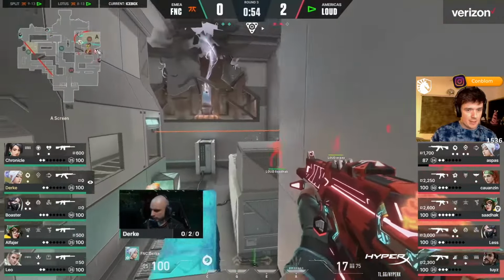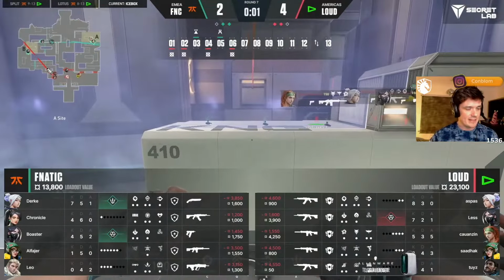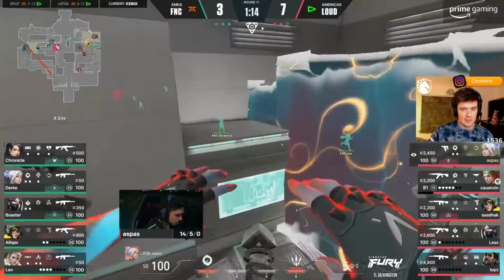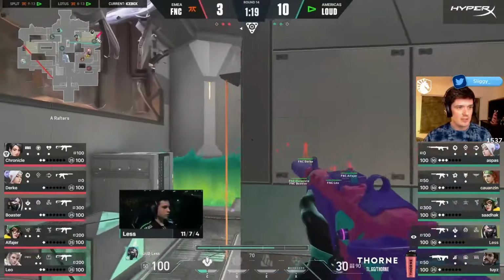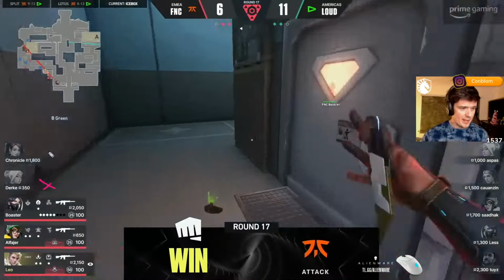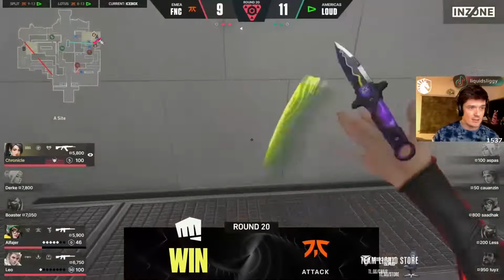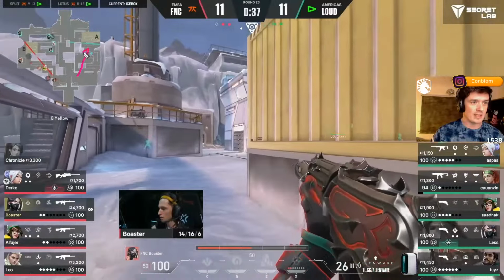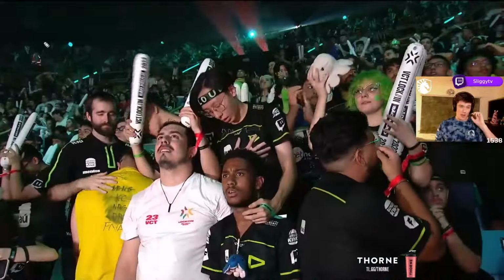INSANE FINAL MAP: LOUD v FNATIC ICEBOX LOCK//IN Brazil VCT Sliggy POV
LOUD v FNATIC
Map 5 ICEBOX
Sliggy POV
LOCK//IN 2023 Brazil
Playoffs Grand Finals